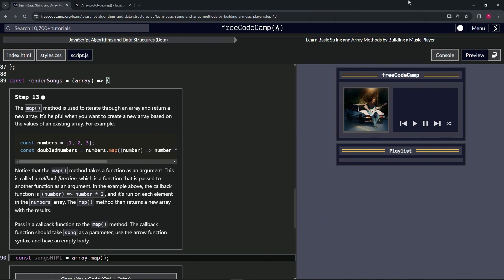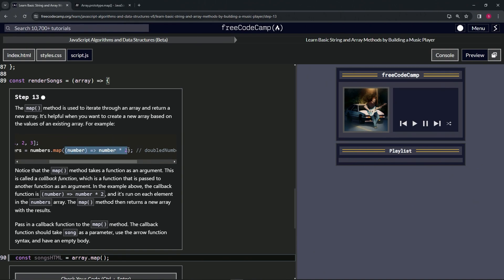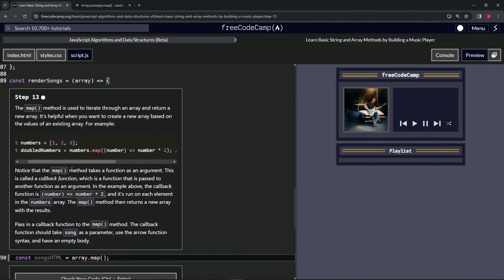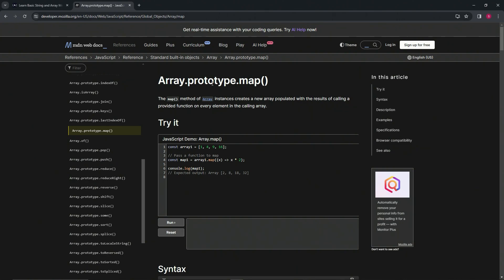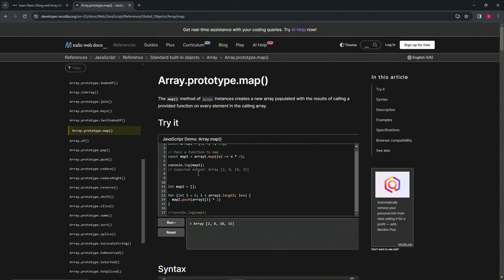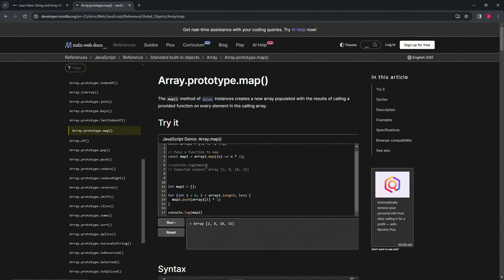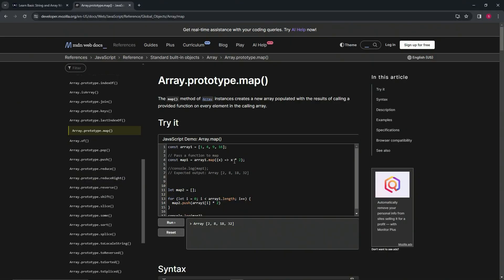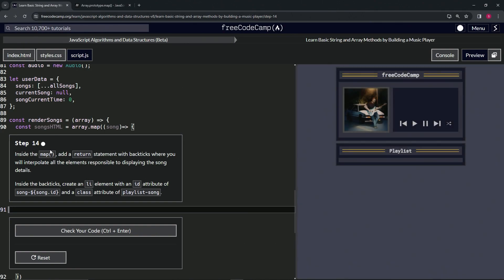Learn Basic String and Array Methods by Building a Music Player - Step 13 | freeCodeCamp | (Beta)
🌟 "Transforming Arrays with JavaScript: Mastering the map() Method" 🌟

🔍 Elevate your coding skills with our thirteenth tutorial, focusing on the transformative power of the JavaScript `map()` method. This guide is crafted to deepen your understanding of array manipulation, showcasing how to iterate through an array and return a new array transformed by your specifications. Ideal for developers looking to enhance data handling and UI rendering in web applications.

📌 Understanding the map() Method:

Dive into the essentials of the `map()` method, a versatile JavaScript function that iterates over each element in an array, applying a callback function to transform and return a new array. This tutorial breaks down the concept using a straightforward example, where numbers are doubled, illustrating the method's utility in processing and updating array data efficiently.

📊 Leveraging Callback Functions for Dynamic Array Transformation:

Learn the significance of callback functions within the `map()` method, enabling you to perform complex transformations with concise, clean code. By passing a callback function — in this case, `(number) "arrow function" number * 2` — you'll see firsthand how each element in the original array is manipulated and how a new array of transformed values is generated.

✏️ Step-by-Step Guide to Implementing map() in Your Projects:

Our tutorial provides clear, step-by-step instructions on employing the `map()` method to create dynamic and interactive web applications. Whether you're enhancing a music player UI or working on a different JavaScript project, you'll find our guide invaluable for applying this powerful array method effectively.

📘 Beyond the Basics: Elevating Data Handling and UI Dynamics:

Applying the `map()` method goes beyond basic programming; it's about transforming how you handle data and interact with the user interface. This tutorial encourages you to think creatively about the application of `map()`, from rendering dynamic UI elements to processing data for complex web applications.

🌍 Share Your Array Transformations and Connect:

Share your experiences with the `map()` method, engage in discussions about array manipulation, and discover new, innovative uses for this powerful function. Your journey through mastering `map()` is an inspiration to others and a pathway to collaborative growth.

📈 Enhancing Your JavaScript Toolkit:

Successfully integrating the `map()` method into your music player or any web application marks a significant advancement in your development skills. This milestone not only showcases your ability to handle complex data transformations but also sets the stage for further exploration of JavaScript's capabilities, paving the way for more sophisticated and efficient code.